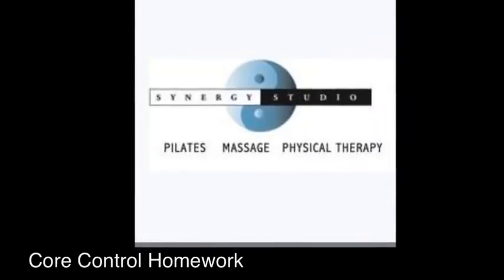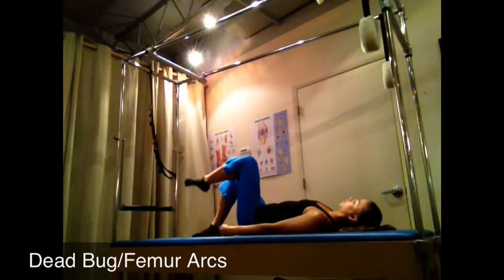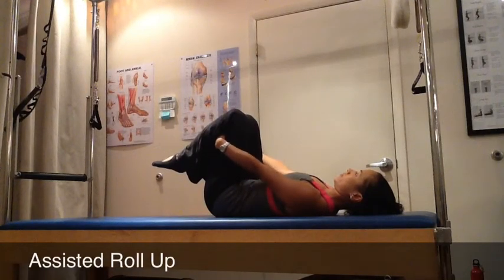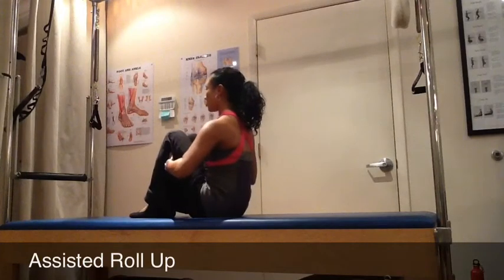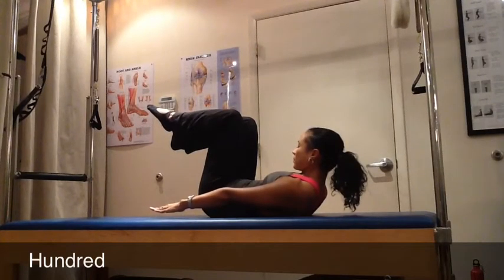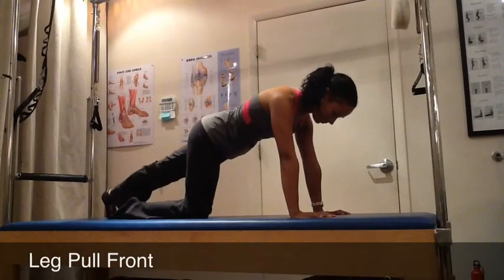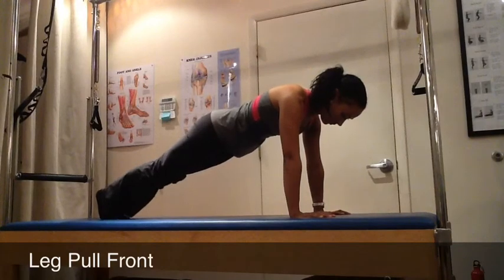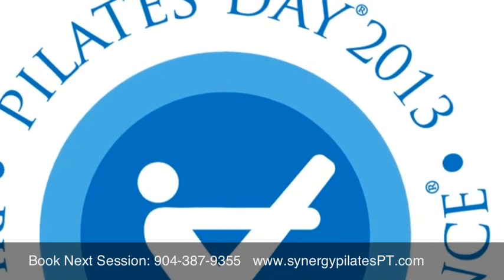Core Control Homework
A basic exercise program to improve core strength and control